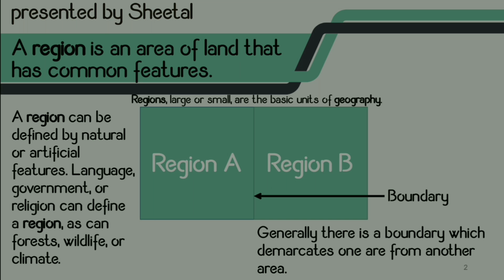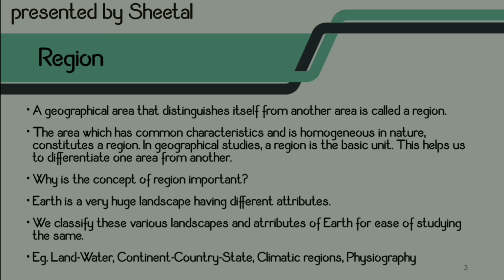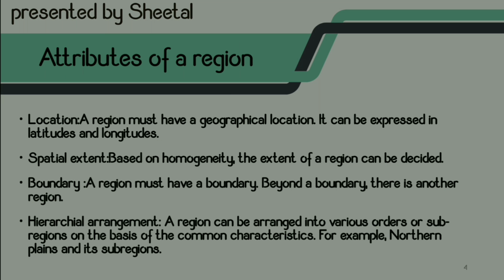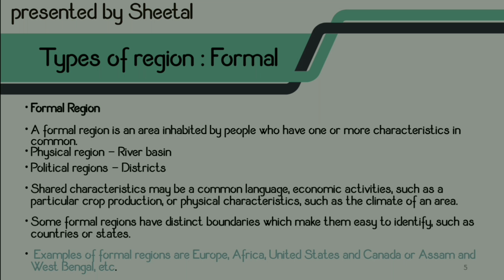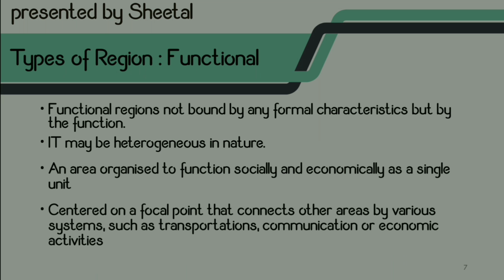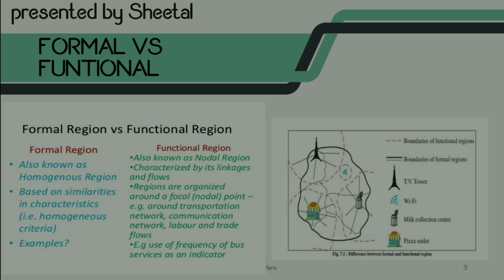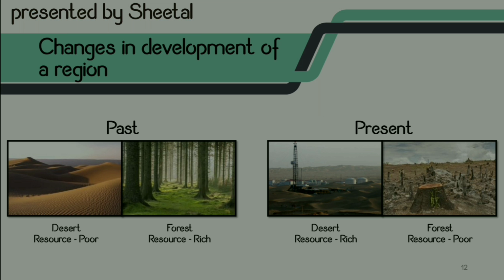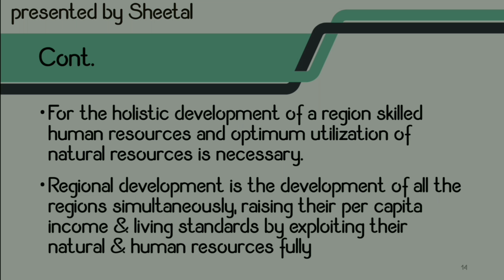Geography HSC board L-7 Region and regional development part-1 attributes,formal & functional region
What is region
What is boundary & it's importance
What are the 4 attributes of region
What are types of region formal & functional region